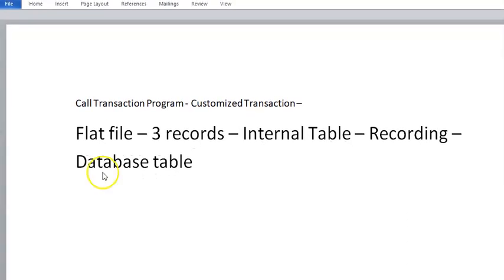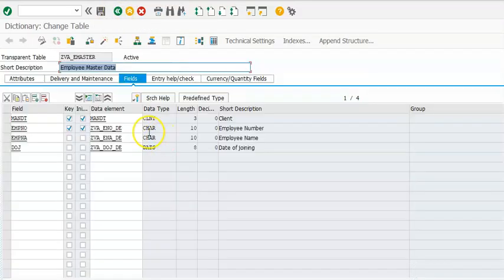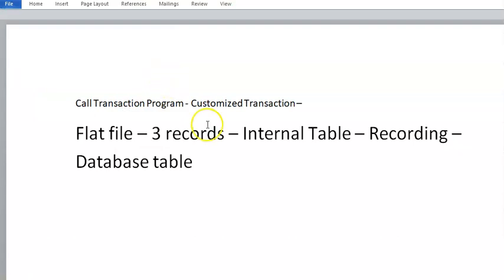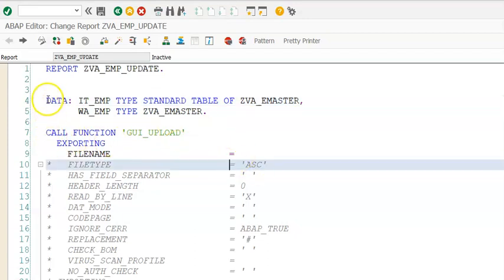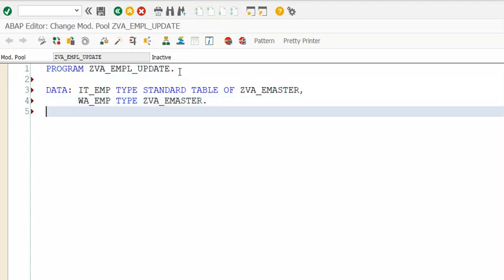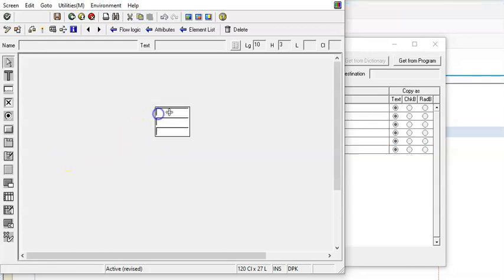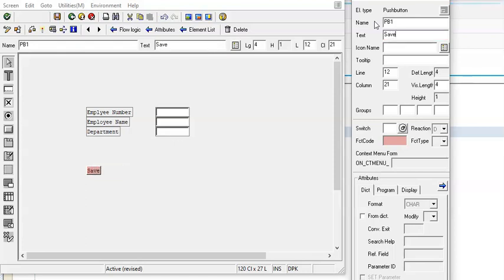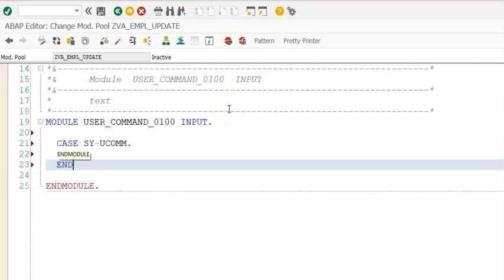SAP -call -transaction-customized